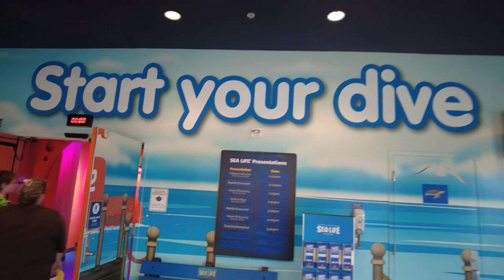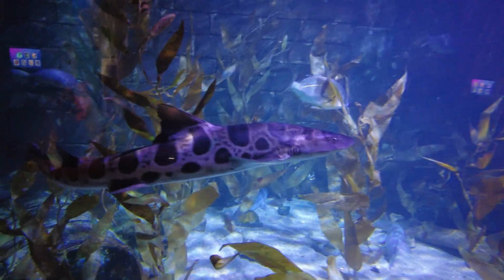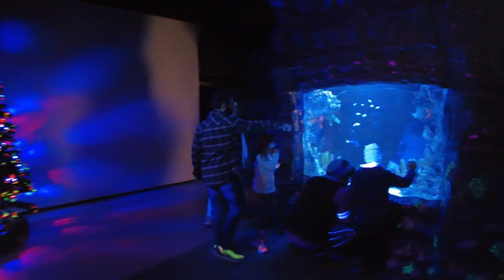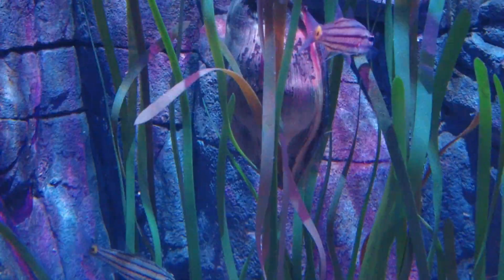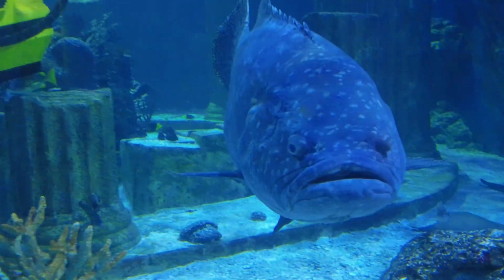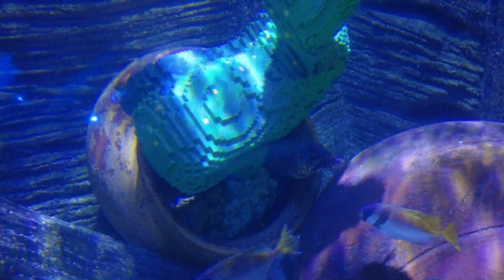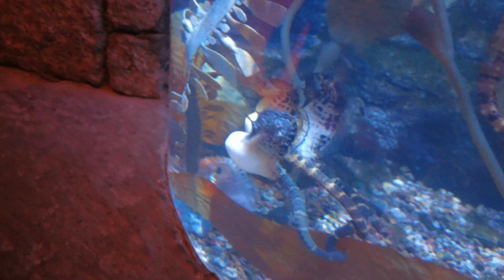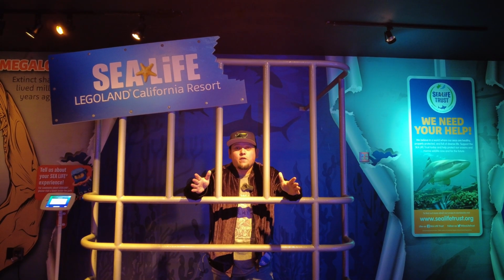SEA LIFE AQUARIUM at LEGOLAND CALIFORNIA | FULL TOUR in 4K 2023 – Fish, Sharks, Fun Facts & More!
Join me for a swimmingly good time as we travel back to LEGOLAND California to visit the SEA LIFE AQUARIUM. This fun aquarium packs a lot of punch in a small package.

There are tons of things to do here from interactive animal displays, an actual touch tide pool, animal presentations and even a scavenger hunt to receive an awesome prize at the end!

This aquarium is fun for the entire family and is guaranteed to bring out the sea lover in all of us!

Admission to the SEA LIFE Aquarium is separate from that of LEGOLAND Resort but is included if you have a park hopper ticket or a Gold, Platinum or Elite Annual Pass.

CHAPTERS
0:00 Intro & Overview
0:35 Entrance & Pre-Show
0:46 Presentation Schedule
1:01 Dive Log Scavenger Hunt
1:50 Freshwater Aquariums
2:19 Slide
3:18 Harbors & Bays
3:46 Green Moray Eel
4:11 Dive Station #1
4:27 Giant Pacific Octopus
5:13 Swell Shark
5:49 Garibaldi
6:09 Dive Station #2
6:16 Sardines
6:26 Sea At Night
6:50 Touch Tide Pool
7:38 Coral Caves
7:54 Dive Station #3
7:58 Pinecone Fish
8:19 Moon Jellies
8:59 Shark Eggs "Mermaid Purses"
9:27 Coral Restoration
9:52 Mandarin Fish
10:26 Dive Station #4
11:16 Spotted Eagle Ray
11:46 Sharks
12:07 Unicorn Fish
12:29 Animal Presentation
12:59 "Queenie" Queensland Grouper
13:48 Dive Station #5
14:00 Clown Fish
14:29 Lion Fish
15:16 Dragon Moray Eel
15:50 Dive Station #6
16:03 Longhorn Cowfish
16:36 Pajama Cardinal Fish
16:50 Spotted Garden Eels
17:05 Rays & Angelsharks
17:45 Dive Station #7
17:51 Seahorses
18:07 Pot Bellied Seahorses
18:47 Dive Station #8
18:53 Shark Mission Control
19:49 Megalodon
20:09 Dive Station #9
20:18 Ocean Journey Cafe
20:51 Gift Store
21:18 Dive Log Redemption & Prize
21:35 Outro

Equipment Used:
Camera - DJI Osmo Pocket 2
Microphone - DJI OSMO Wireless

All music, characters, trademarks, peoples and images that may be seen or heard in this video are property of their respective owners/property holders and Big Red Journeys makes no claims of ownership of any of these.